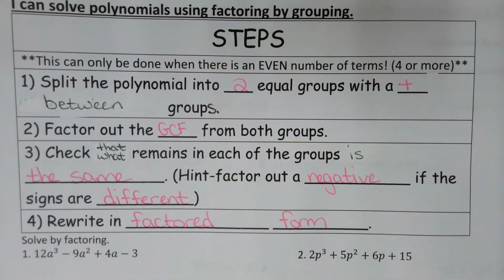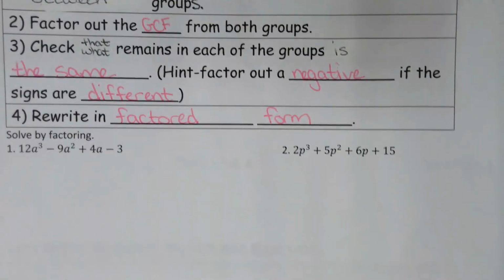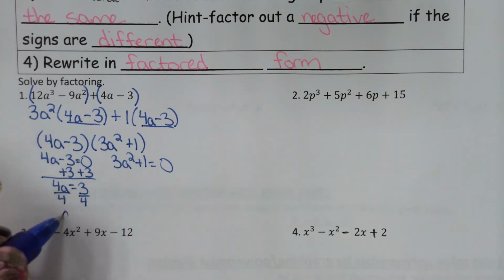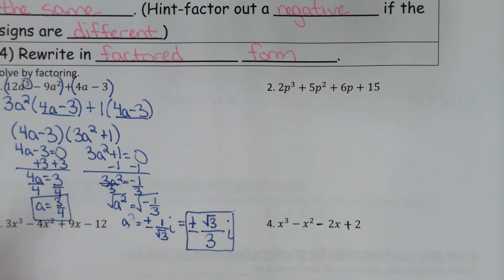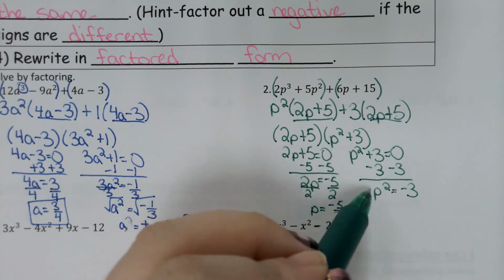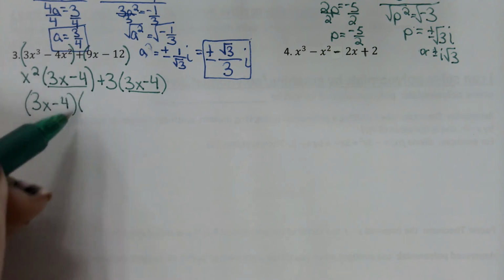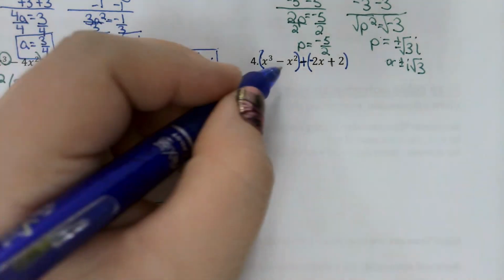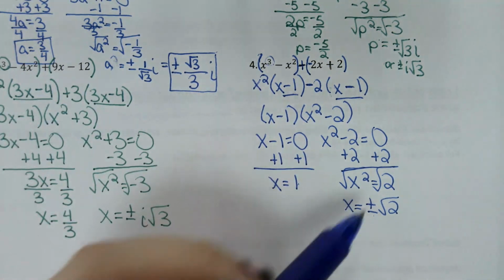I can solve a polynomial using factoring by grouping.